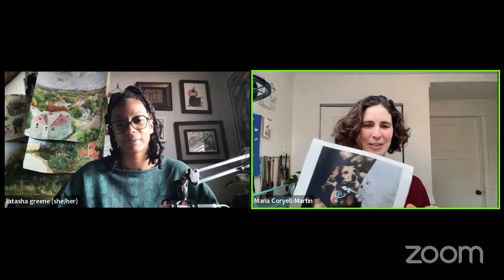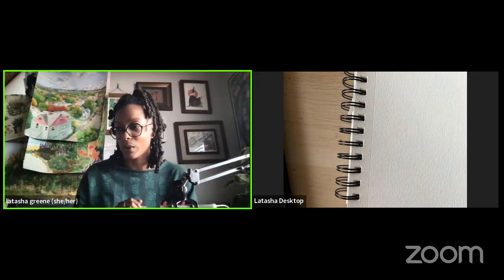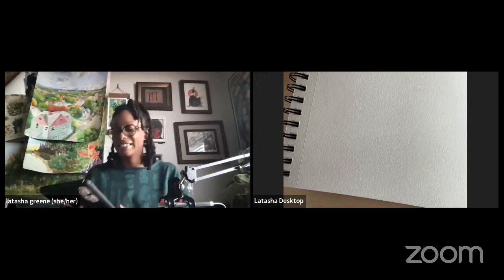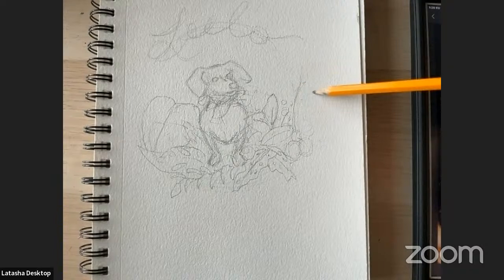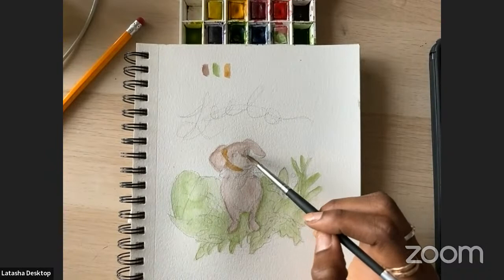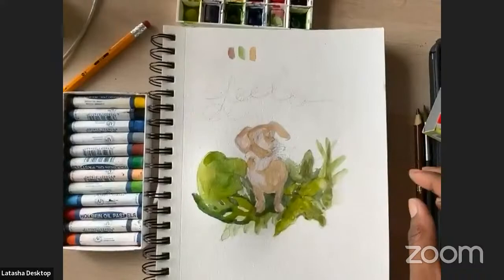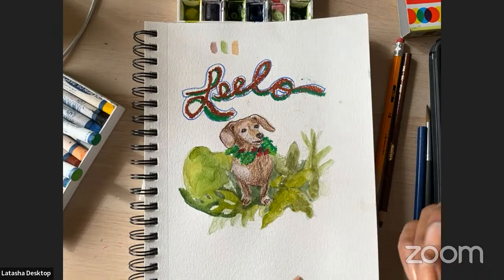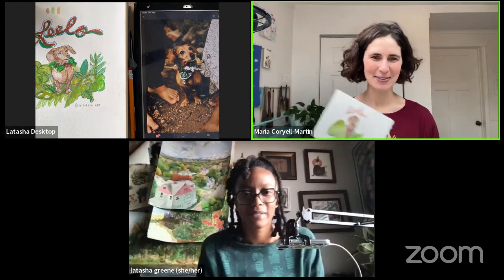Pet Portraits with Latasha Greene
This is a recording of our Pet Portraits live demo with Latasha Greene (@jitterbug_art) on February 8th! During the recording, Latasha guided us through choosing a good reference photo, sketching techniques, color choices, and design tips so you can make your own pet portraits.

Latasha is an illustrator living in Colorado near the Rocky Mountains who draws inspiration for her work from nature and travel. From sculpting miniature clay baguettes and designing inspiring prism stickers to painting landscapes with watercolor and capturing the world around her with digital art, Latasha does it all! She started doing pet portraits a few years ago as a small personal project for a local animal shelter. The shelter provided pictures of the beloved older residents, and Latasha used these reference images to create unique pet portraits for the new owner to take home.

So, grab your sketchbook, waterproof pen, and some watercolors or colored pencils, and follow along!